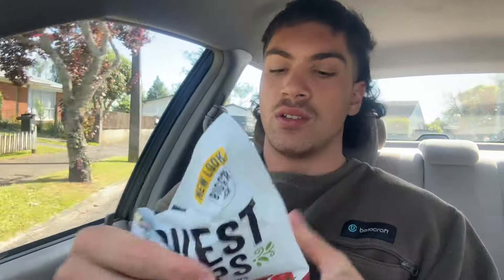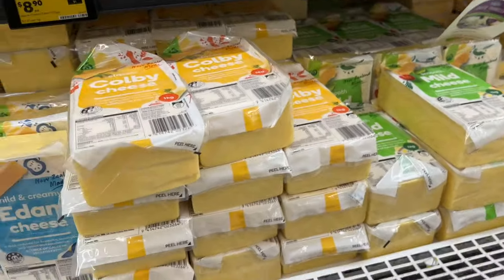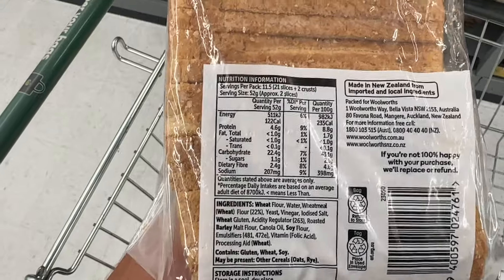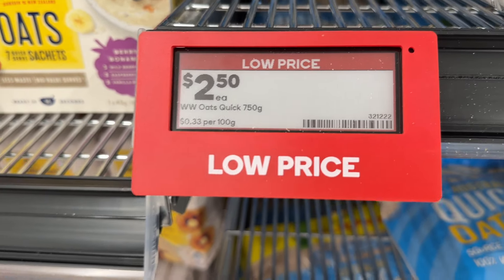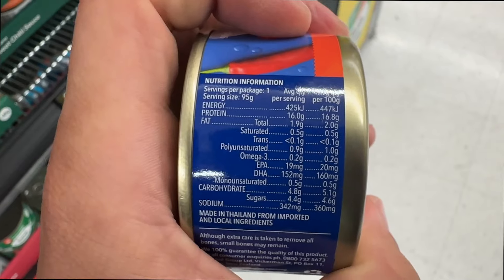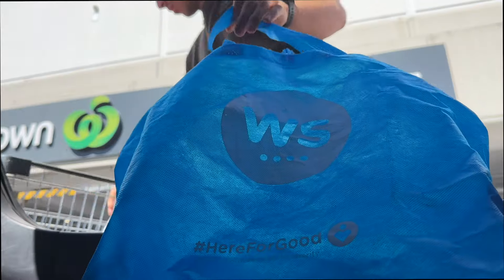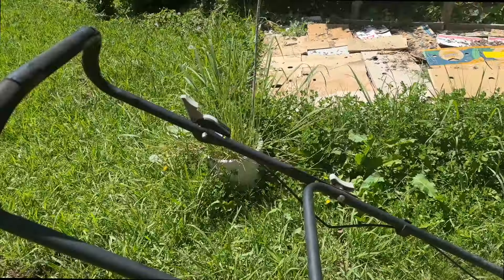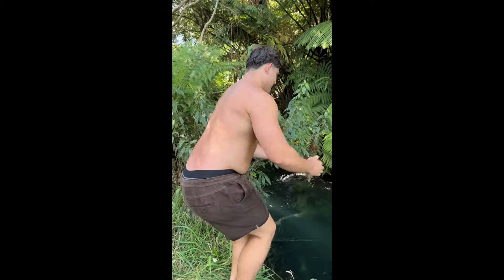Maximize Your Gains: High-Protein, Low-Calorie Grocery Haul DAILY VLOG